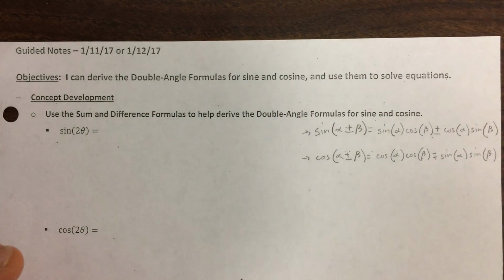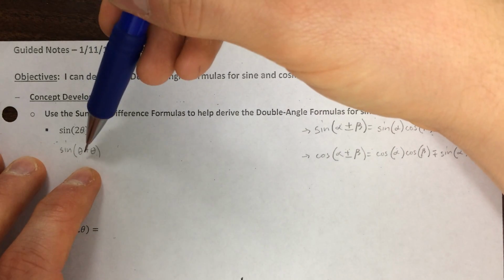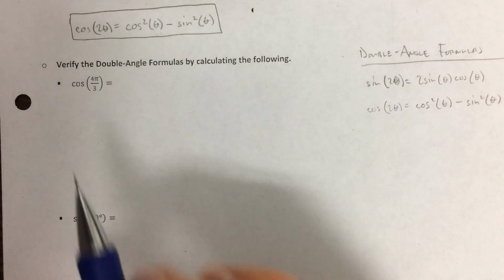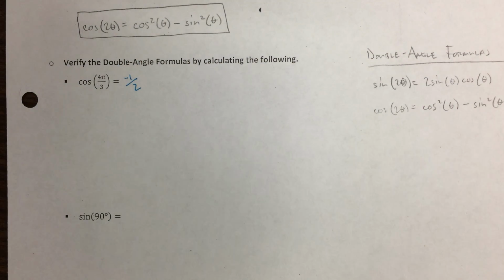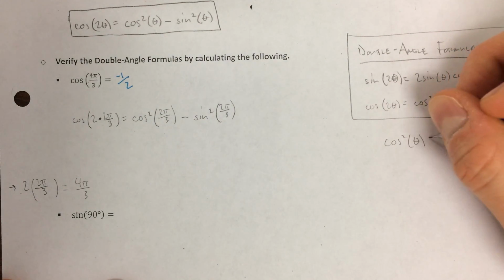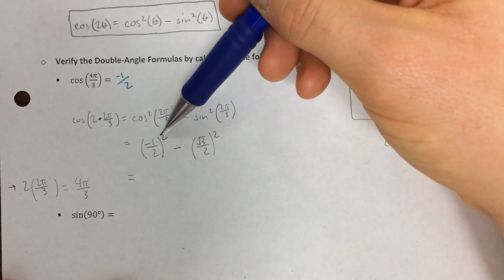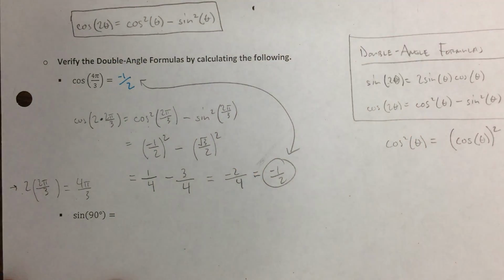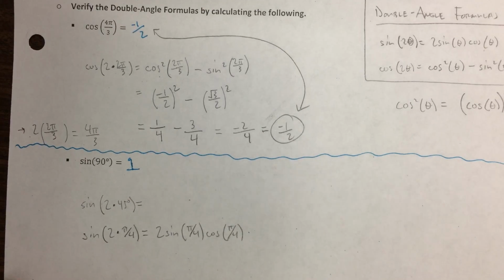1-11 and 1-12 Guided Notes (Part 1)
Derive and Use The Trig Double Angle Formulas